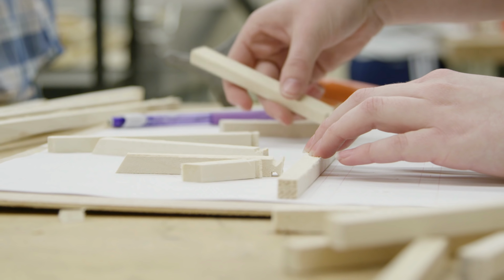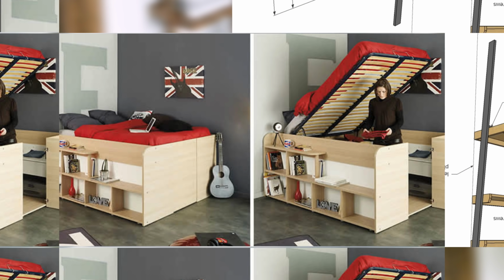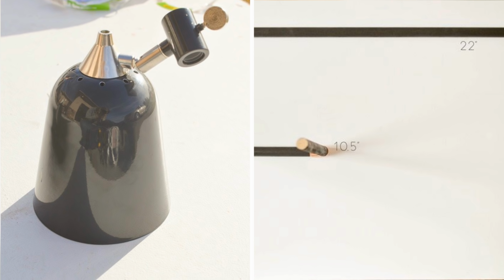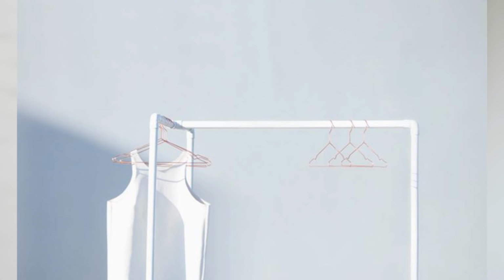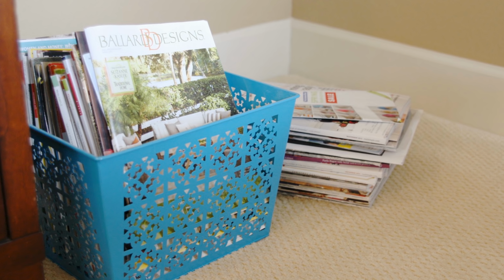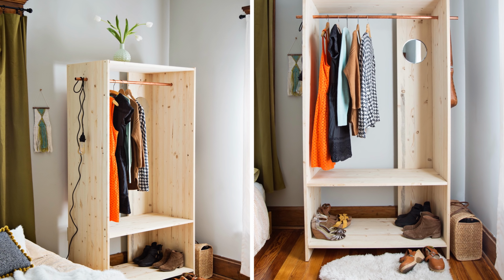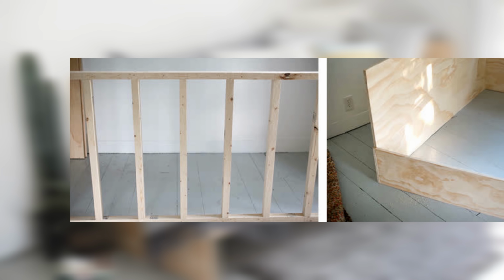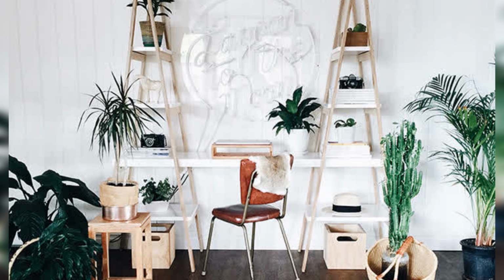11 DIY Project ideas for Small and Limited Space Bedroom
More detail related to our DIY Project ideas for Small and Limited Space Bedroom video:
Highlight:
11.Bed and Closet Combination
3. A Bed with Storage
1. Unique Pieces Investment
Bonus:
more bonus if you click link inside description
12.Shoe organizer ideas from HGTV (Commentary 150 words)